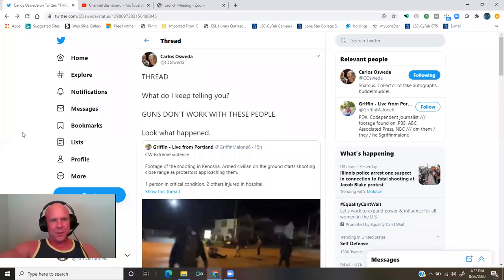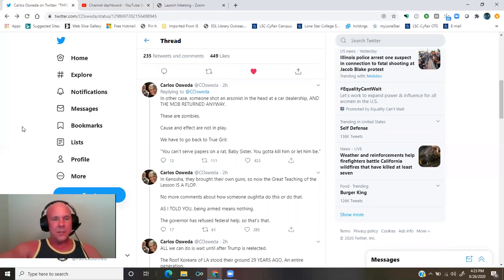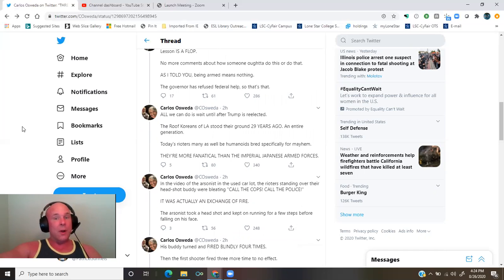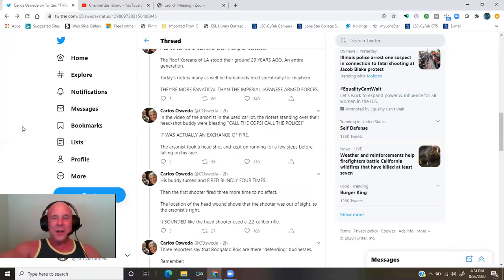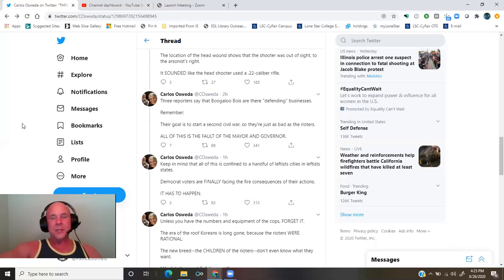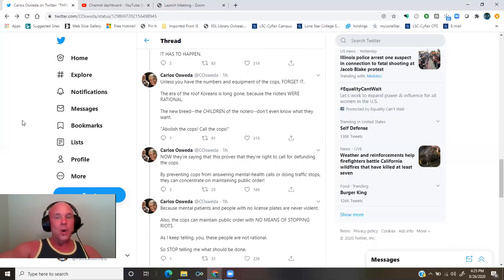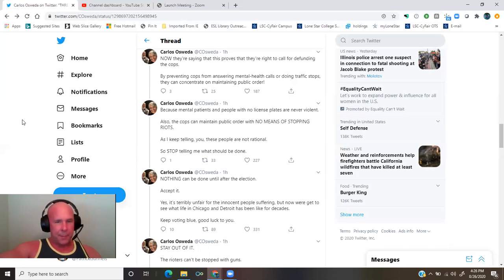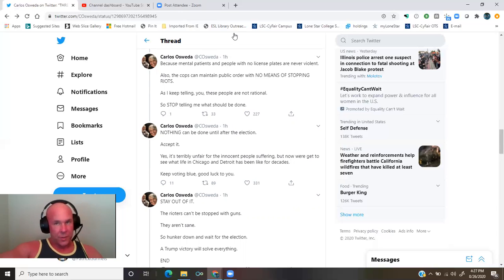explains that guns don't work on the BLM/Antifa rioters because they're zombies...